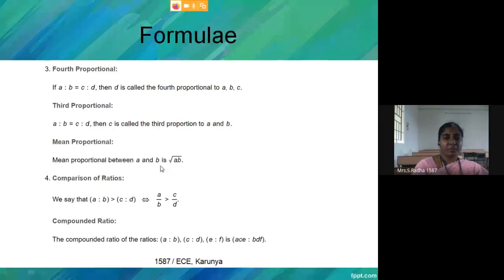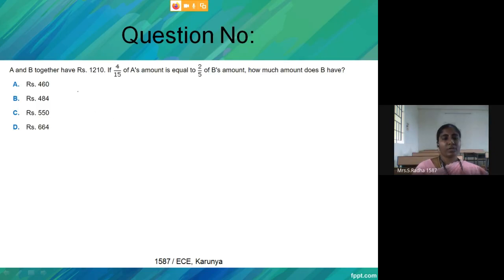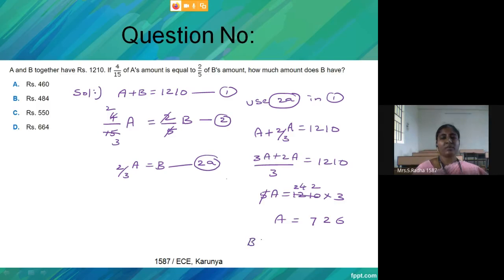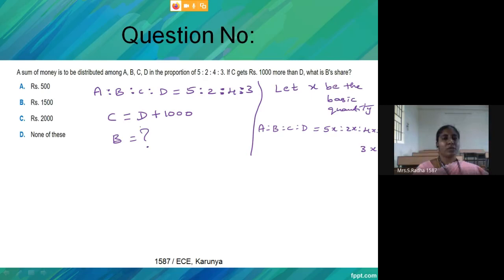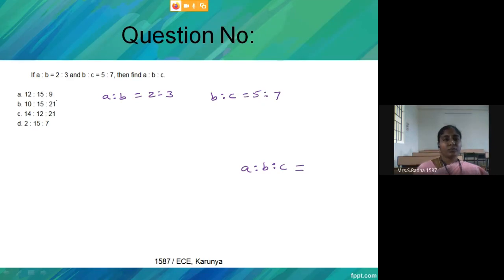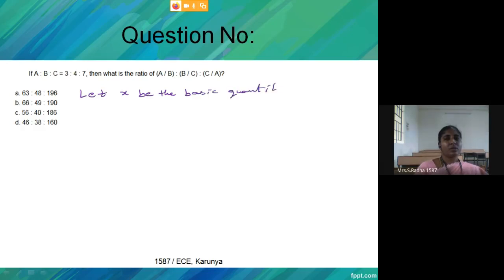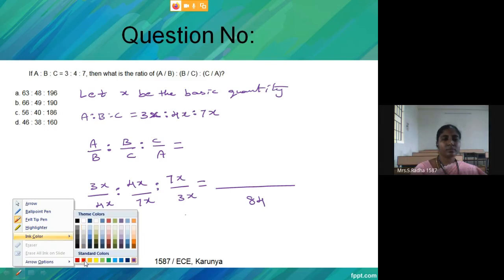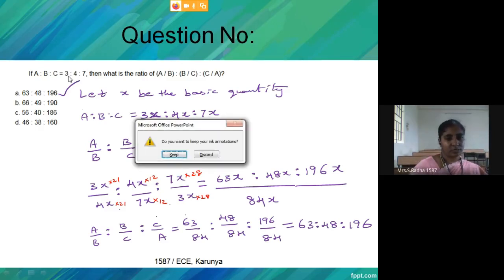L1 Ratio Proportion Variations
General Aptitude - Ratio Proportion and Variations